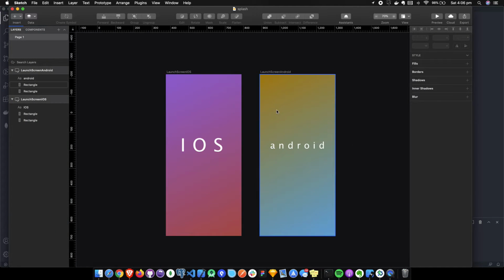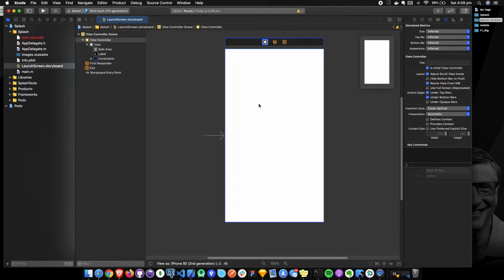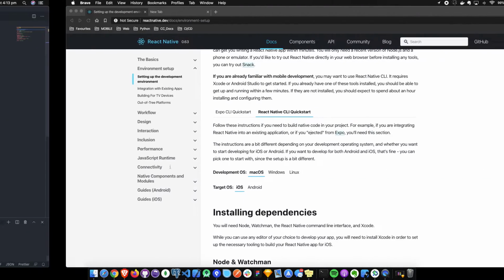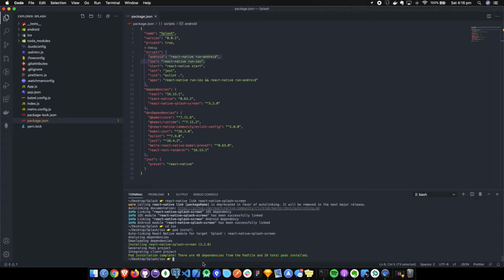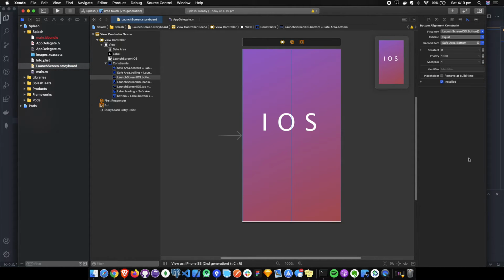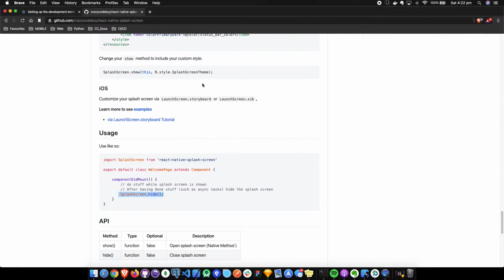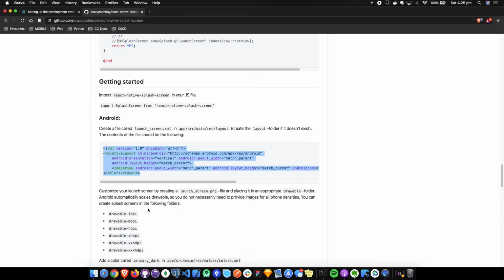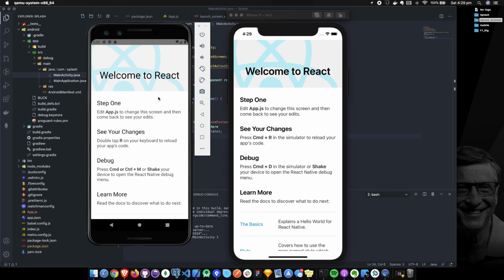React Native Splash Screens (iOS & Android)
In this tutorial I will show you how to setup a splash screen for your React Native projects for both iOS and Android.